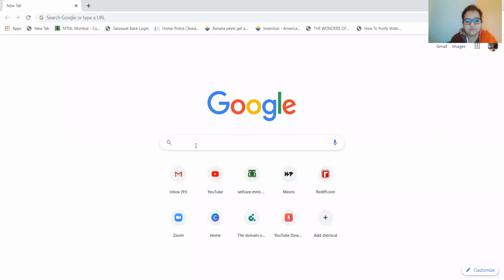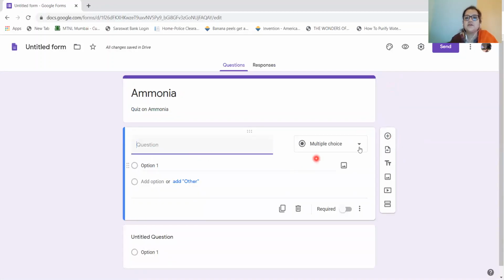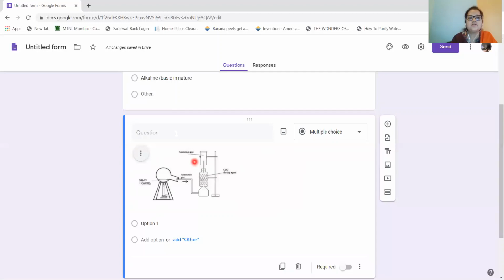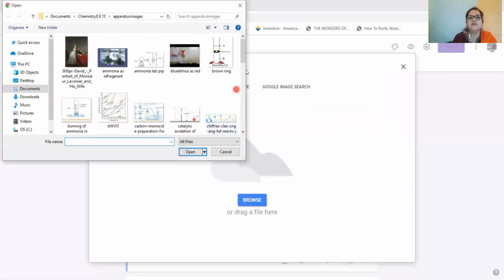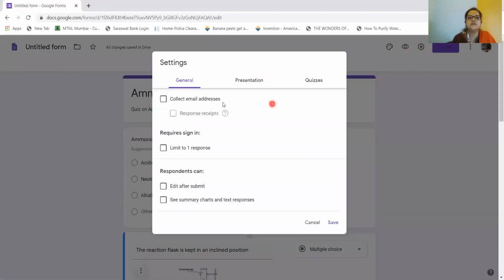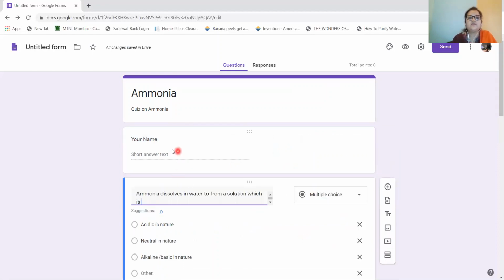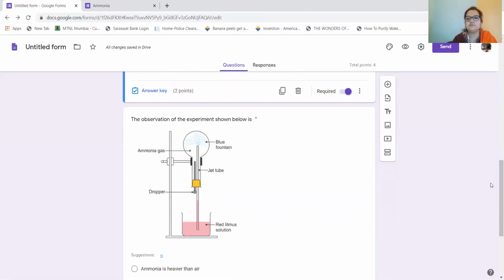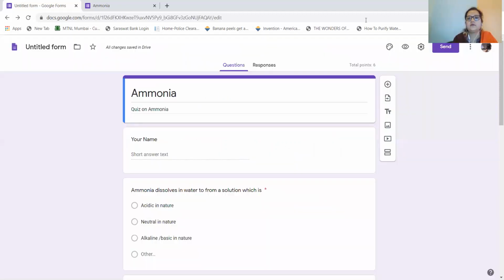Google forms Trim